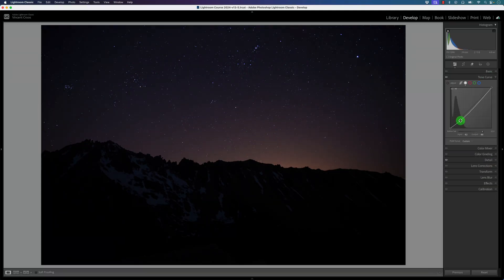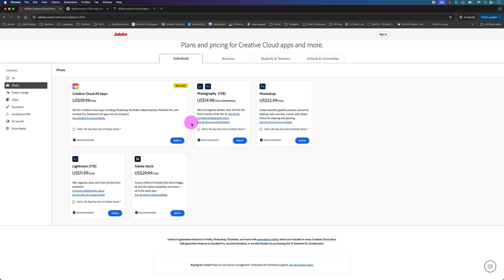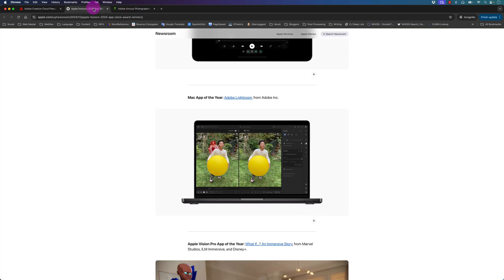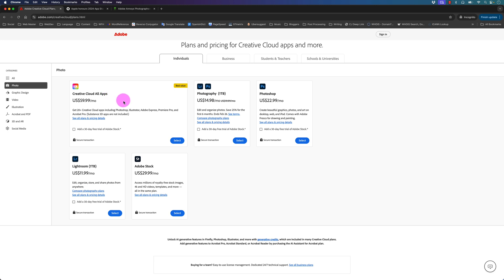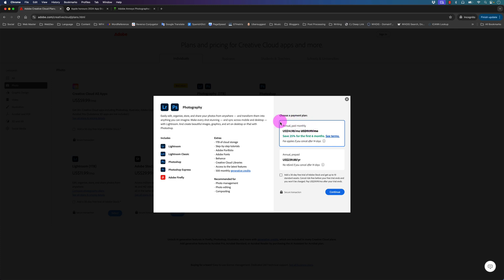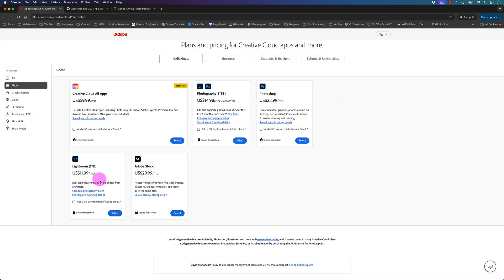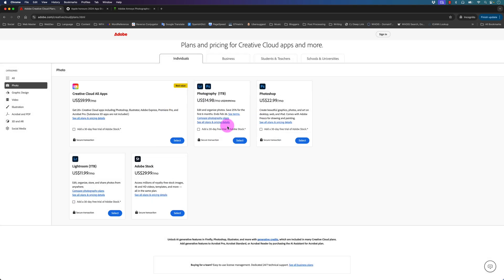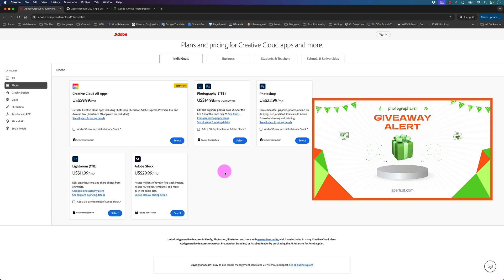WARNING Don't Buy Lightroom Until You See this Update | Lightroom Classic Tutorial 2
🧑🏽‍💻 My Editing Laptop

In this tutorial, I show you how to buy Lightroom and get it at a cheaper price.

⌚ TIMESTAMP
0:00 - Intro
0:13 - Can you buy Lightroom outright?
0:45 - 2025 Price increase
1:15 - Creative Cloud Lightroom plans
1:34 - Which plan to choose
1:51 - Photoshop
2:49 - 1TB Cloud Syncing
3:28 - How to get Lightroom for free
3:42 - Win a copy of Lightroom